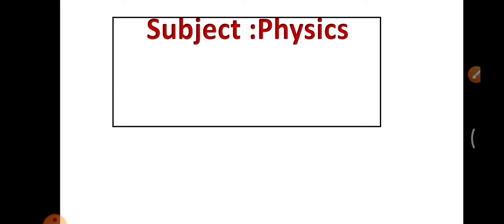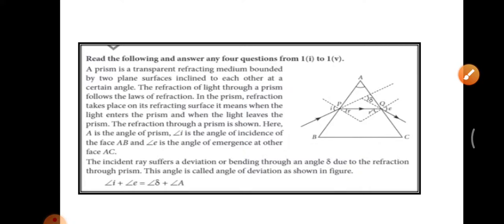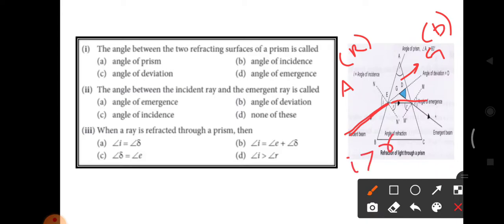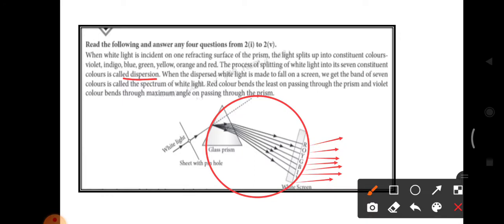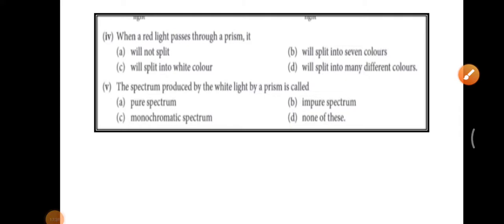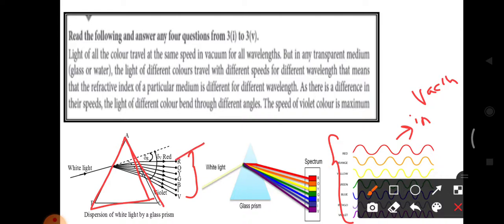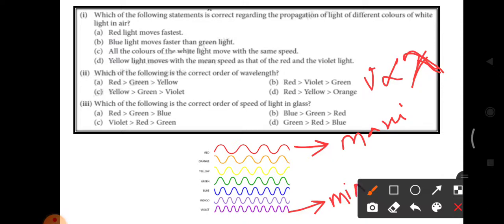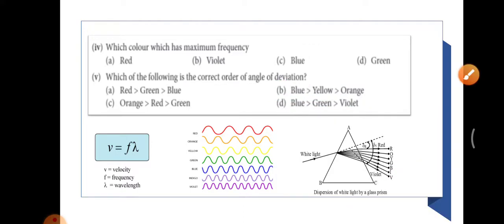Cbse class X - Physics - Ch:11 Human eye and colourful world - CBQ- Part 4-06.08.2021